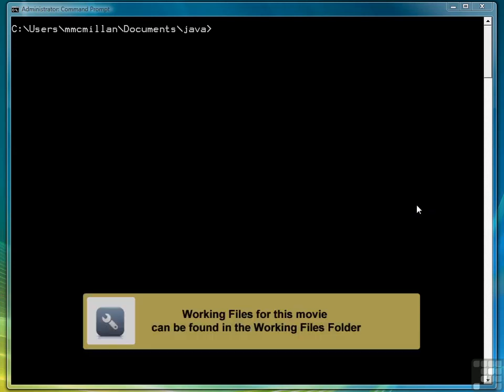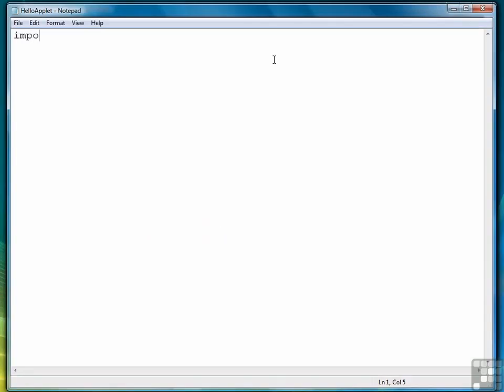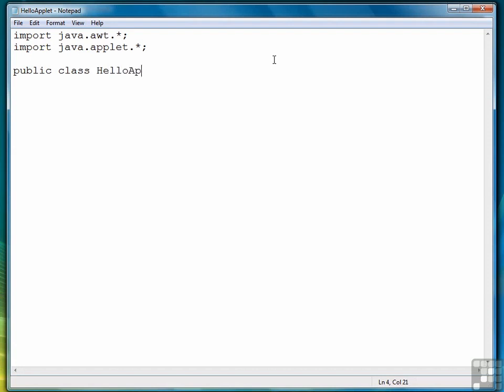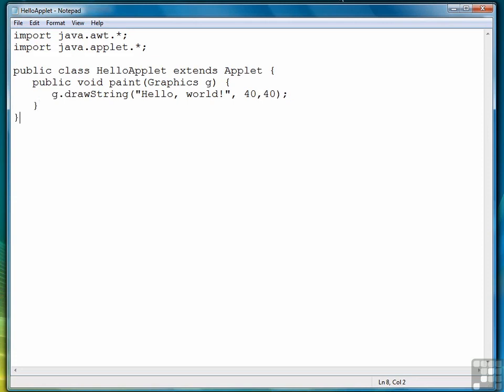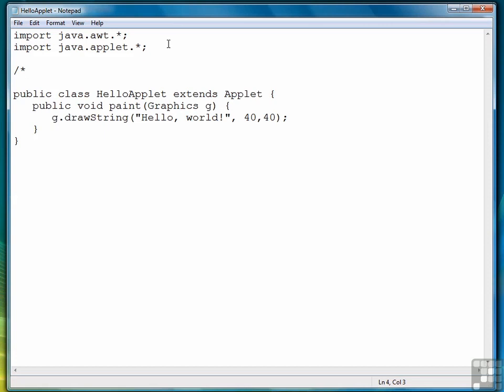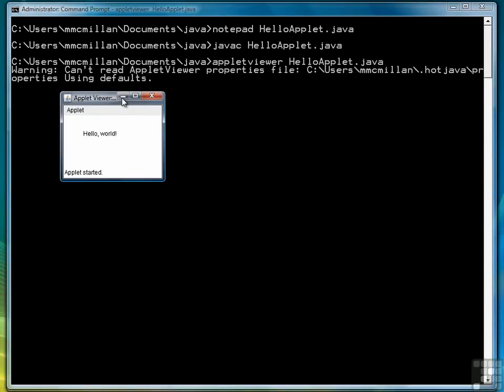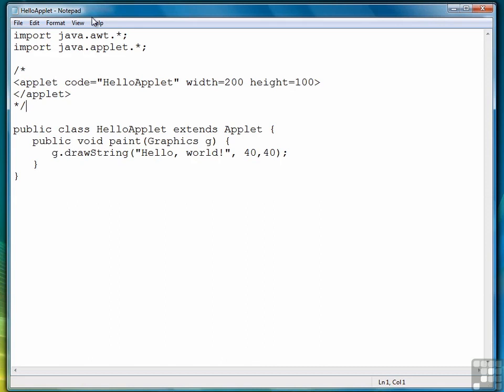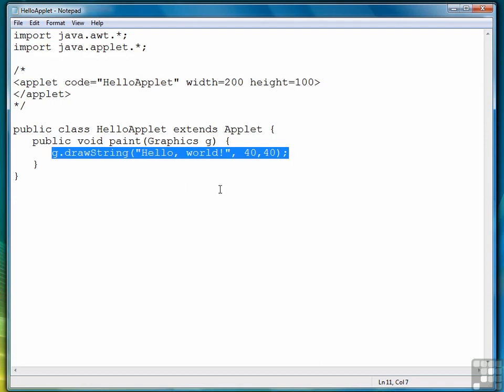Simple Applet Example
Java applet